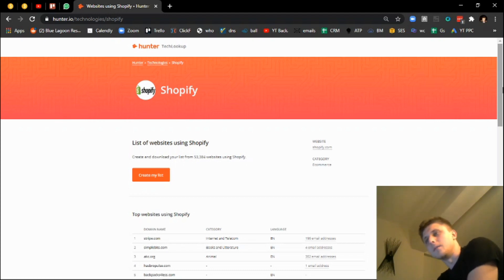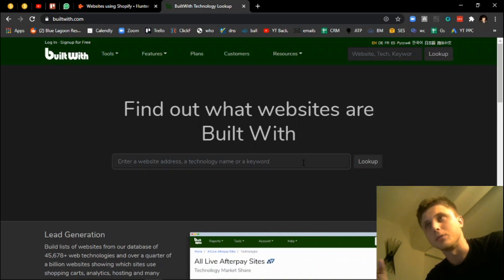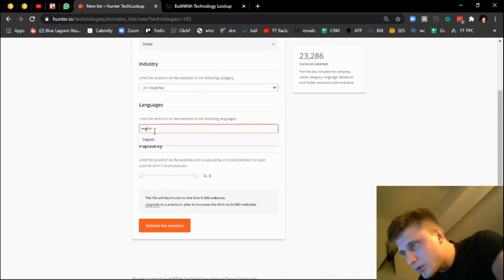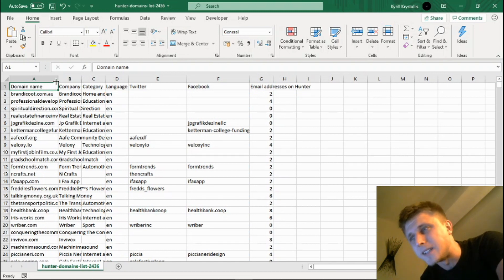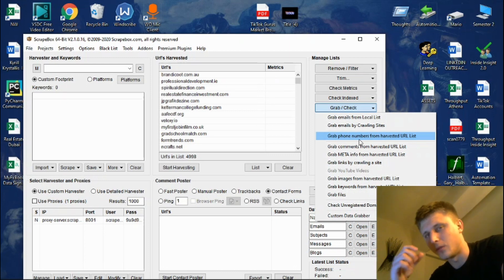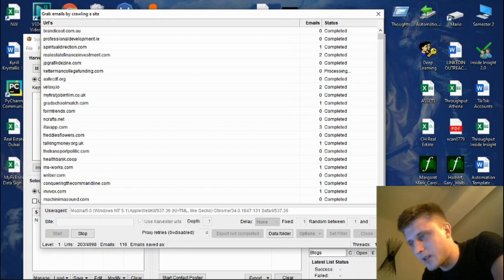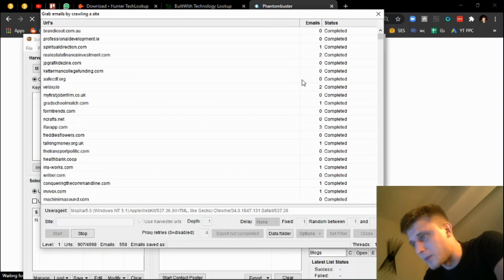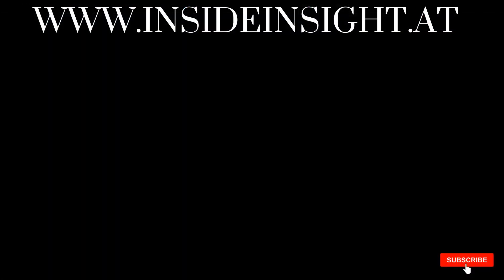Scraping Shopify Store Emails & Stripe Users 🤖 | Hunter.io Tech | BuiltWith Alternative 👈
So this segment showcases a pretty cool Builtwith Alternative. Now, as you might all know, BuiltWith essentially aggregates a bunch of websites using a certain tech, but the issue is it's quite pricey...

Hunter gives you 5000 results for free.

This data can then be plugged into Phantombuster's Data Grabber, Scrapebox, etc. you name it.